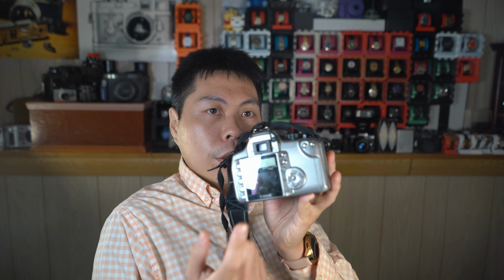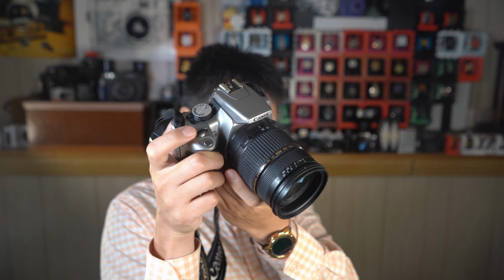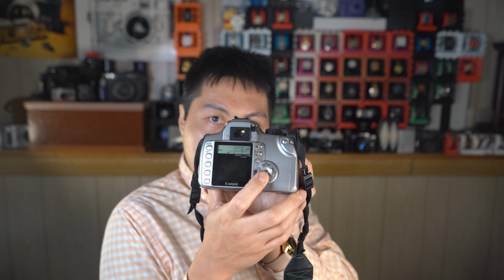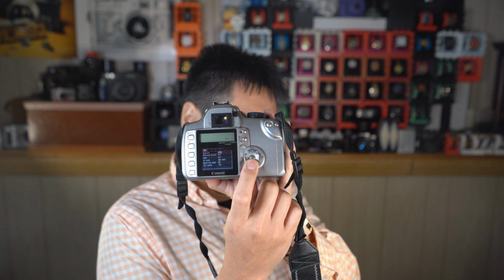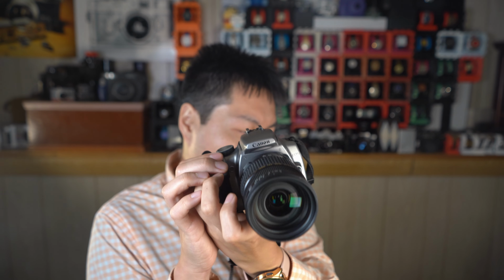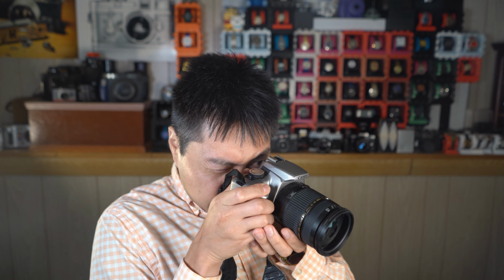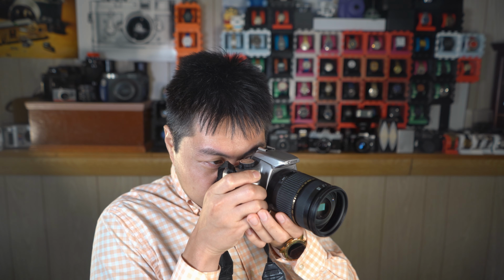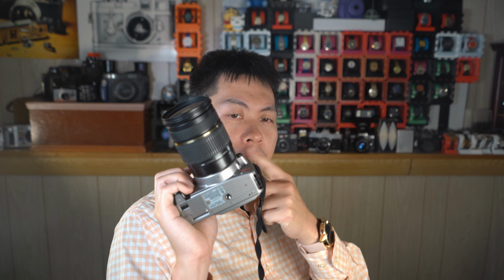Canon Rebel XT (350D / Kiss Digital N) - My Canon Ultra Budget Find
I has brought up that I got the Rebel XT earlier in a "The Rambling" video. I bought it for $20 dollars CAD, so basically American 2 nickels. Until now though I didn't shoot it, I just kept it around and just never got motivated to grab it.

I have found some motivation, so let's see what I think of it.

Oh and for a full spec break down here's the link to the Canon Museum page on the Rebel XT

Chapters

0:00 - Intro
1:08 - What is the Rebel XT
3:03 - Operation and Feel
7:17 - Image Quality and Autofocus
8:49 - High ISO Noise Samples
14:07 - Photo Gallery
15:42 - Recommendation and Conclusion

The Video was recorded on a Sony A7 III with the 28mm F2,  Deity D4 mini Mic, with a set of video lights.

The Thumb for this one was shot on a A99 with the 50mm F1.4

The music were the following tracks:

Keys To Unravel - The Soundlings
Among The Stars - Everet Almond